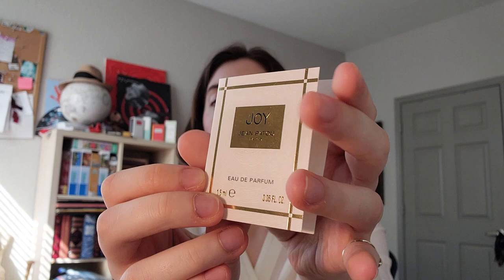TOP 5 SANDALWOOD FRAGRANCES FOR WOMEN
What do you think of these sandalwood fragrances?
Chanel No 5
Versace Crystal Noir
Joy by Jean Patou
1000 by Jean Patou
L'Aimant by Coty